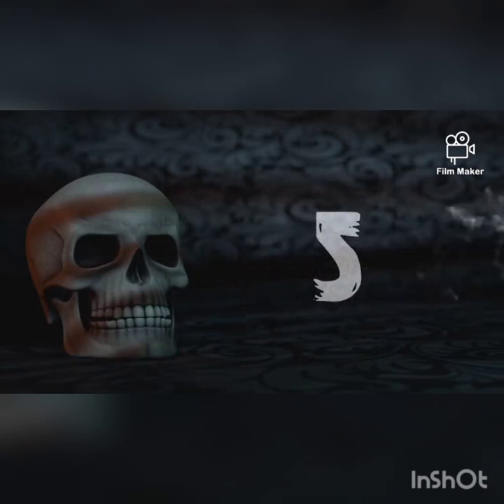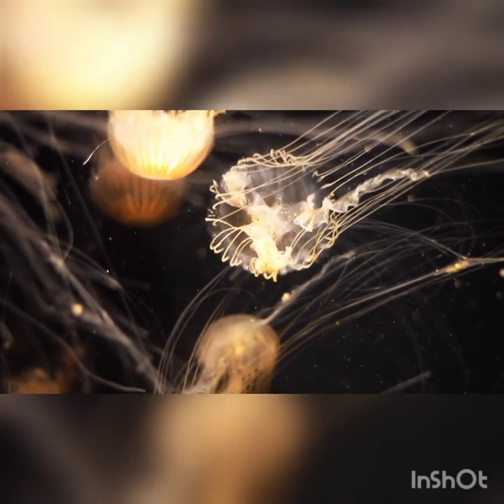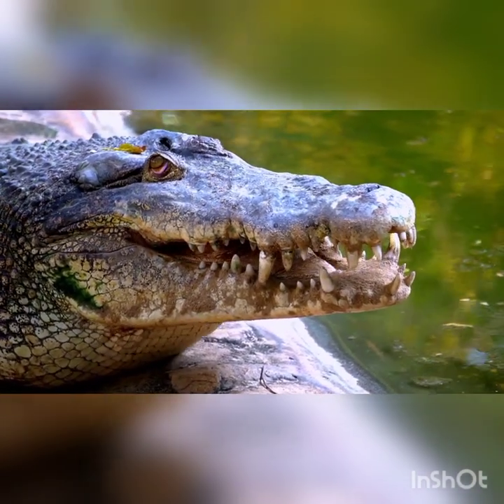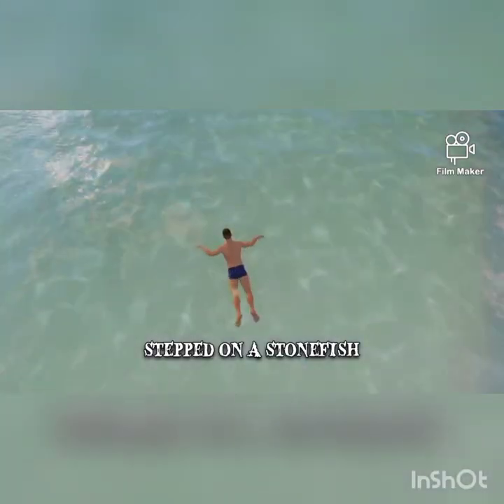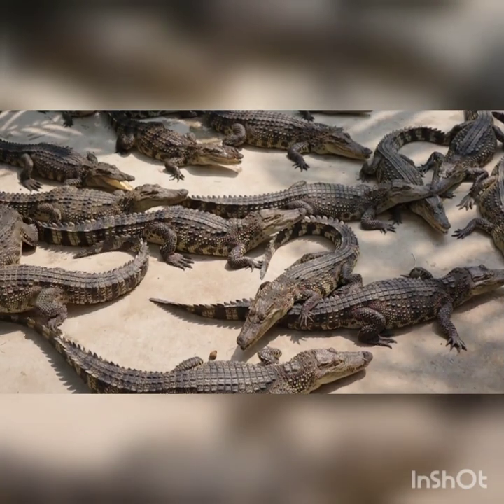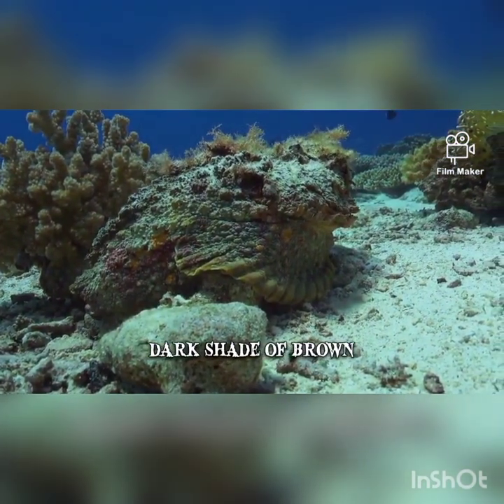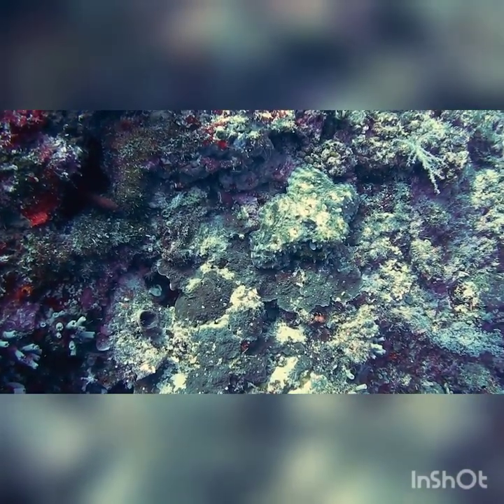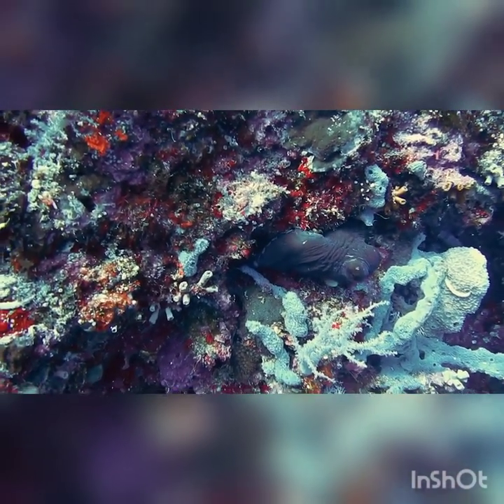"Deadliest Aquatic Predators: The Ultimate Showdown!"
Dive into the thrilling depths of the ocean with us as we uncover the secrets of the deadliest aquatic predators! From venomous jellyfish and massive crocodiles to majestic sharks and camouflaged killers, this jaw-dropping journey will leave you on the edge of your seat. Join our host as they bring you face-to-face with these fearsome creatures through mesmerizing visuals and captivating stories. Get ready to explore the treacherous waters and witness the epic showdown of nature's most dangerous aquatic predators!

welcome to wild animals channel where we give you the current videos  concerning animals that are dangerous in the world.welcome to wild life channels where we talk about the most dangerous wild animal in the world and their behavior